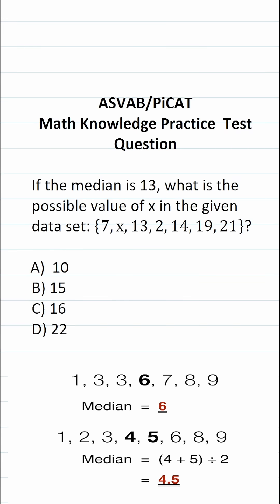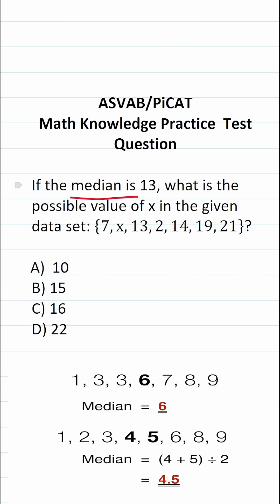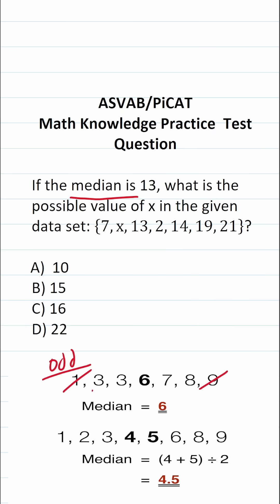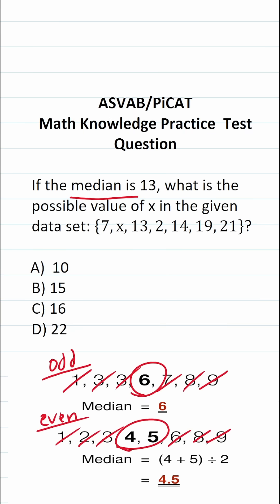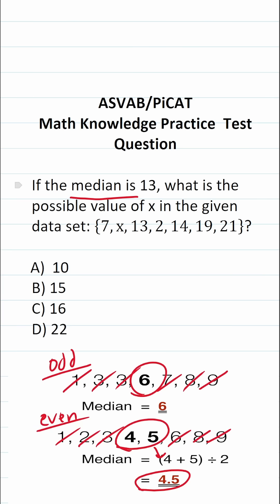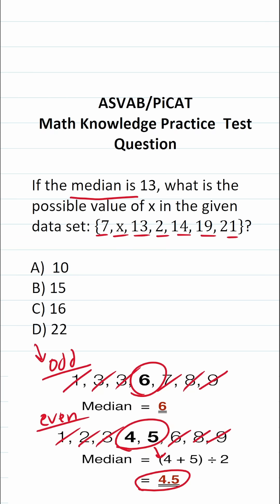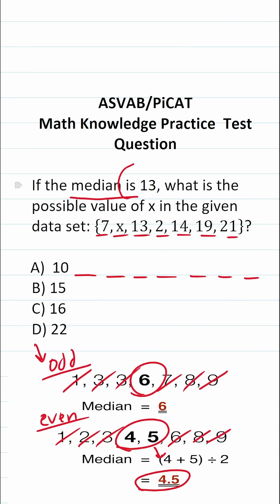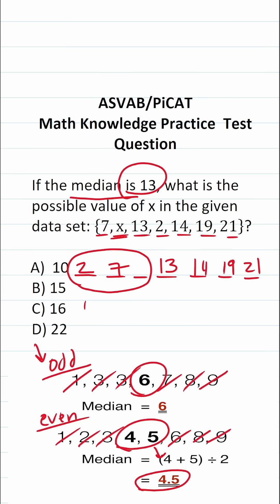ASVAB/PiCAT Mathematics Knowledge Practice Test Q: Median acetheasvab w/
​​​​​In this video, Grammar Hero works out a practice test question that requires you to determine the possible value in a data set, given a median. This question should closely mirror what you should expect to see in the Arithmetic Reasoning (AR) subtest of the Armed Services Vocational Aptitude Battery (ASVAB) as well as the Pre-screening internet-delivered Computer Adaptive Test (PiCAT). ​​​​​grammarhero ​​ASVAB​​​​​